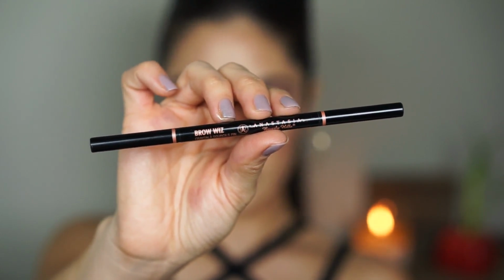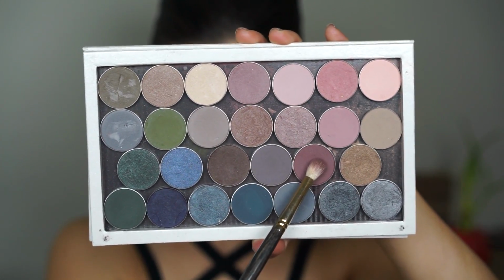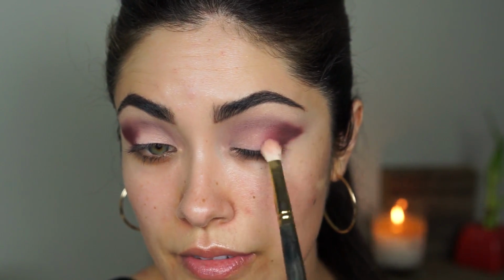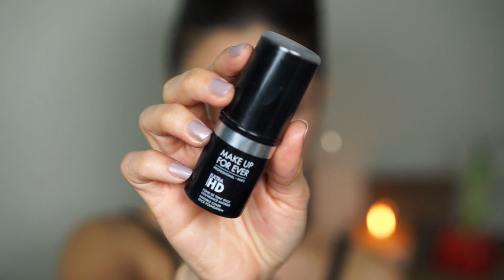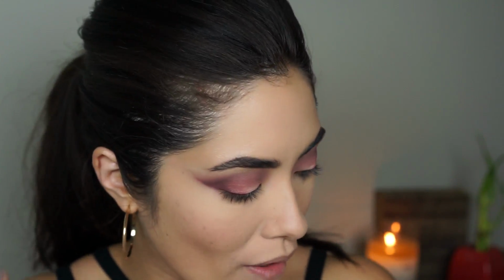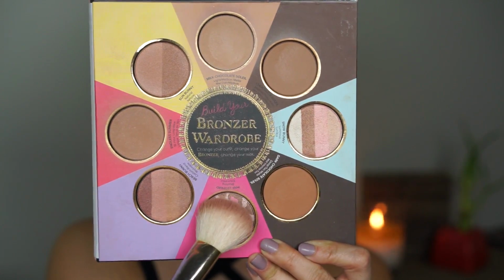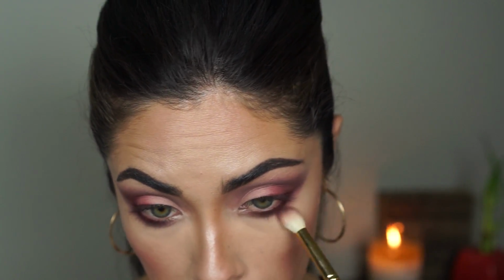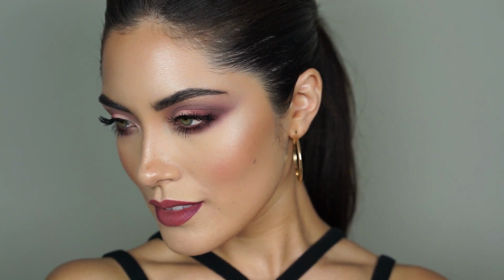Pink Ombre Makeup Tutorial x Valentines Day Inspired | Melissa Alatorre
FOLLOW ME⇣

AS SEEN IN TUTORIAL⇣
Anastasia Beverly Hills Brow Wiz - Medium Brown
Laura Mercier Eye Bascis Primer - Cotton
Makeup Geek Shadows - Sorbet, Unexpected, Vintage, Cherry Cola and Bitten
Makeup For Ever Ultra HD Foundation Stick
Shimmering Skin Perfector poured - Moonstone
Natasha Denona Glow Foundation - shade 30
RCMA No-Color Powder (thanks to Kathleen Lights)
Too Faced Little Black Book of Bronzers - Endless Summer and Pink Leopard
Anastasia Beverly Hills Glow Kit - Crushes Pearl
KISS Trio Lashes

ORIGINAL LIP COMBO FROM PHOTO⇣
Anastasia Beverly Hills - Dusty Rose and Veronica

LIP COMBO FROM TUTORIAL⇣
OFRA Cosmetics Pasadena and Manhattan

TOOLS⇣
Jadey Wadey (aka Jade) 180 Glam brush set collab with Luxie Brushes
Smith Cosmetics Brushes
Beauty Blender
Sigma Brushes
Morphe Brushes

TOP⇣
Windsor Store

Nail Polish⇣
ZOYA Nail Polish - Eastyn

EARRINGS⇣
Forever21